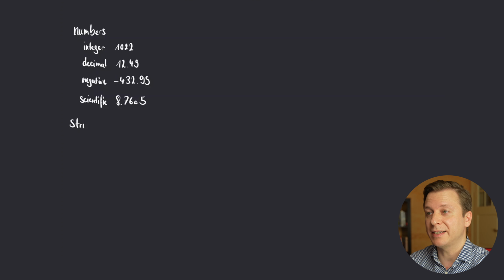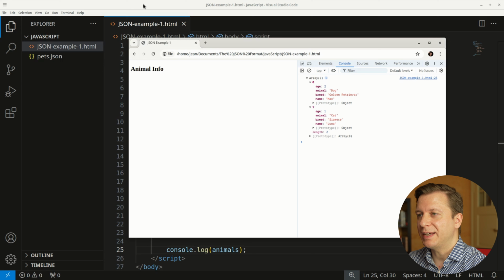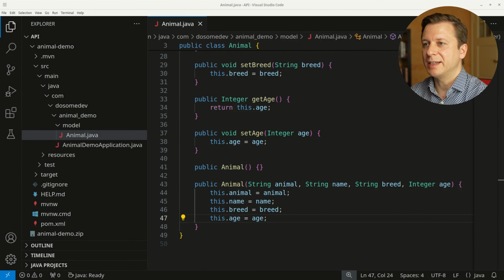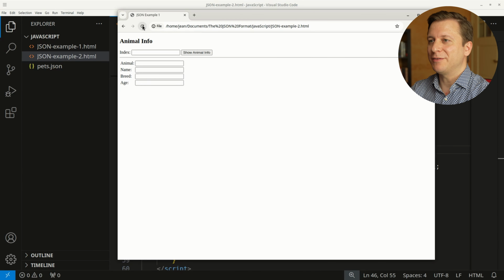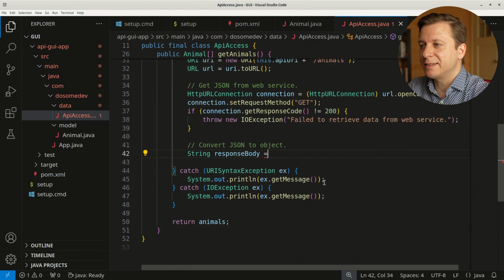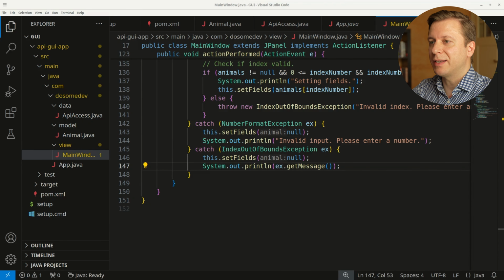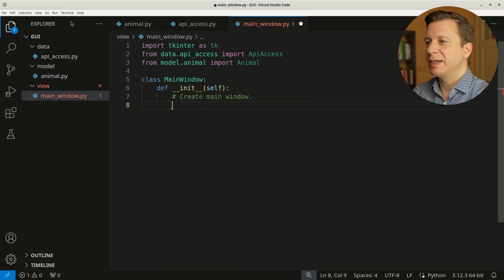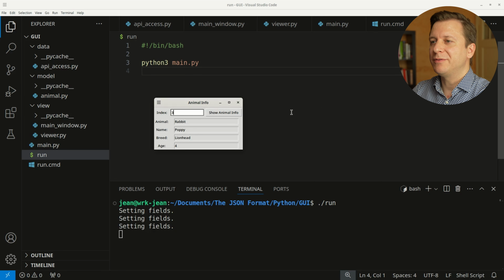The JSON Format in 22 Minutes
In this video we will go through all the details of JSON in just about 22 minutes. First we cover the basics, then we build a JSON examplen, and then we build up an API and examples in JavaScript, Java, and Python.